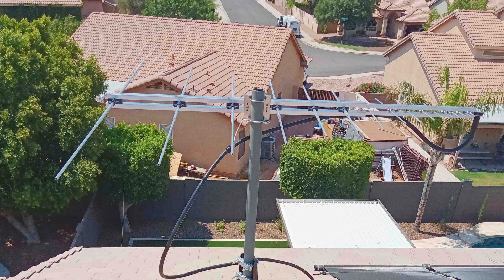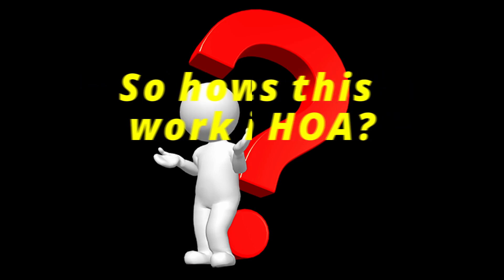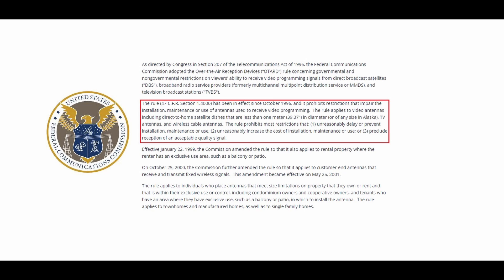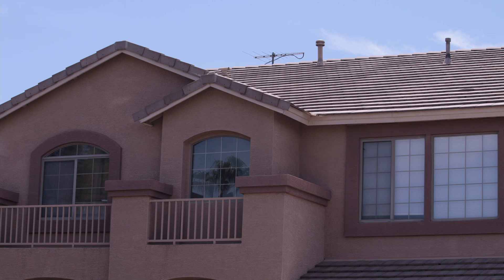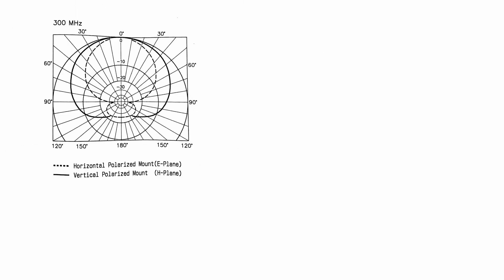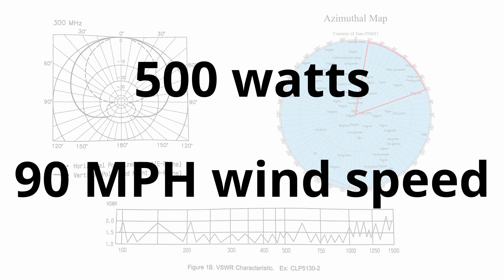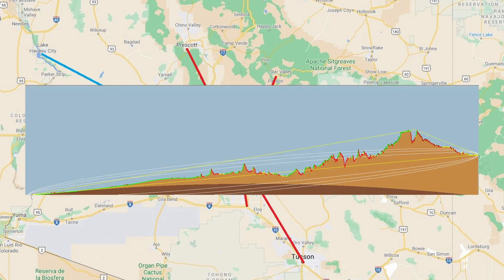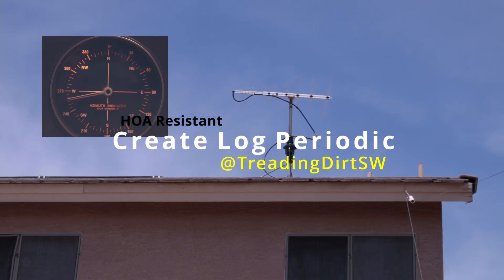Create Log Periodic 2m to 23cm HOA Resistant beam antenna!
Need a beam for the 2m to 23cm ham bands but live in an HOA?  Here is a very real solution to being able to get gain and participate in weekly nets, VHF+ contests, weak signal, etc. while putting the antenna right up on your roof.

We talk about why we get away with it, how the Create 105-1300mhz Log Periodic antenna works, and its real world performance.